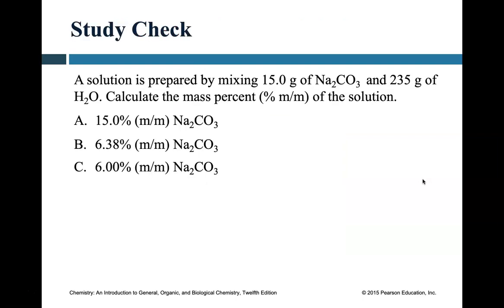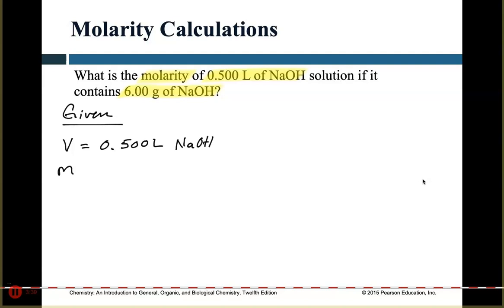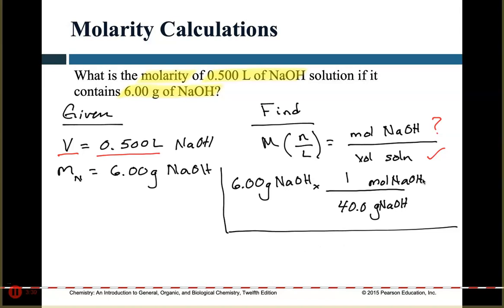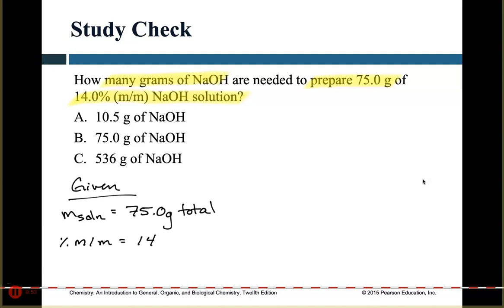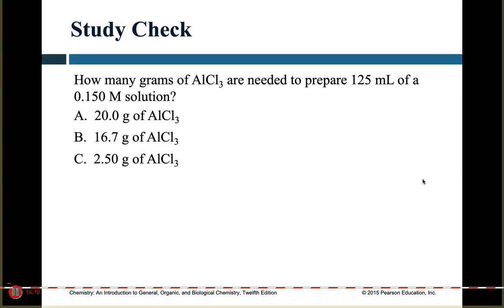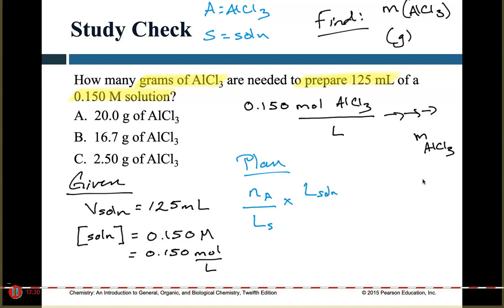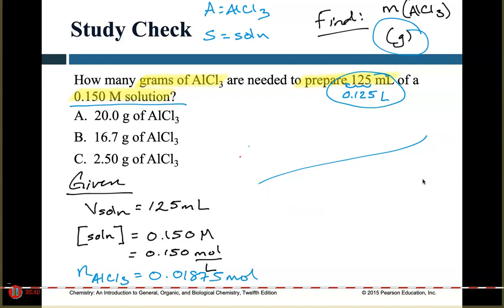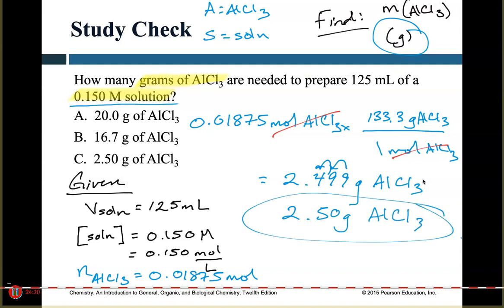CHEM 1109 Chapter 9.4 Study Check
This is a math-heavy section of chapter 9 and has been given its own video for Study Check solutions.